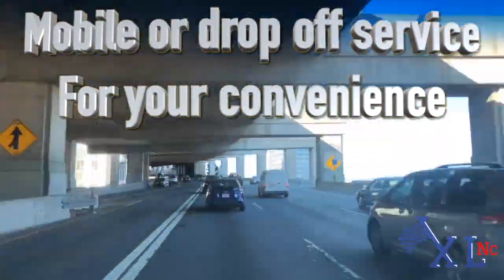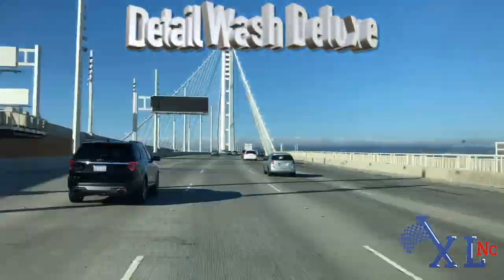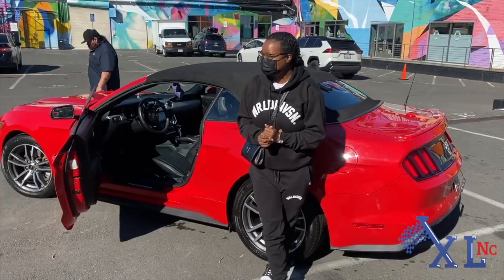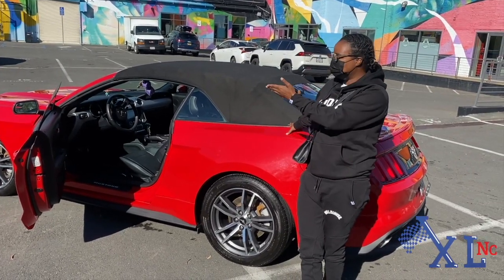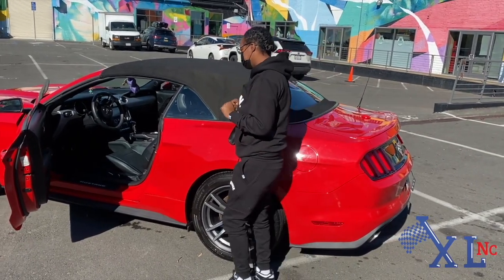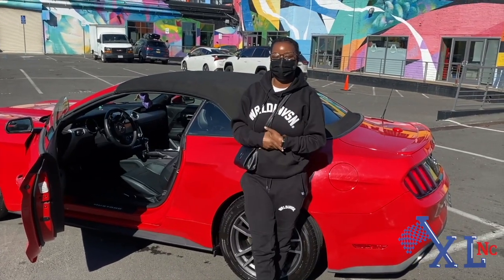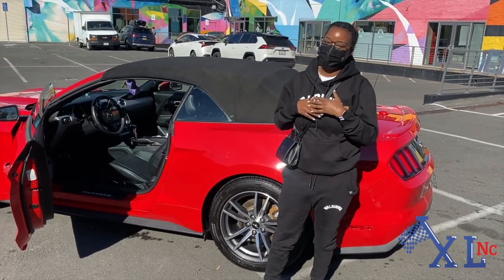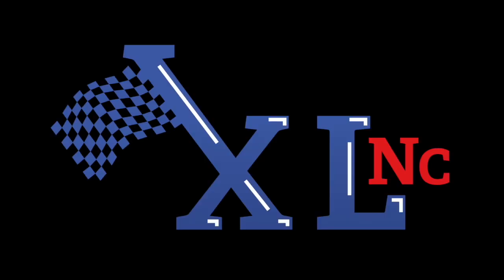Detail Wash Deluxe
This customer has her first experience with XLNC Auto Beauty. She was a very happy camper after her services. Her red Mustang was smiling as well.